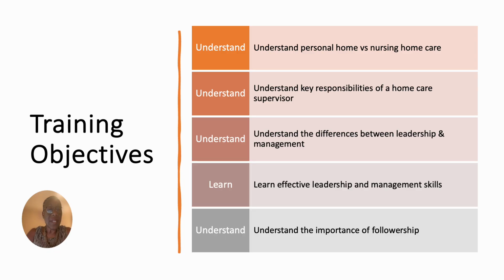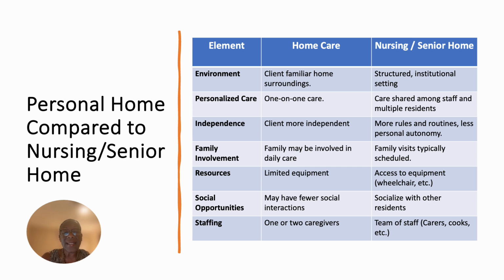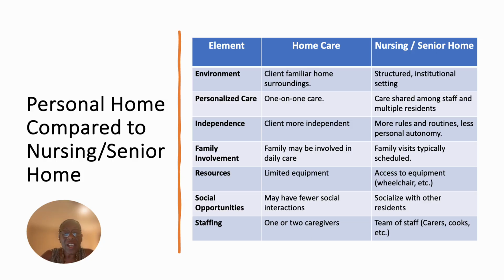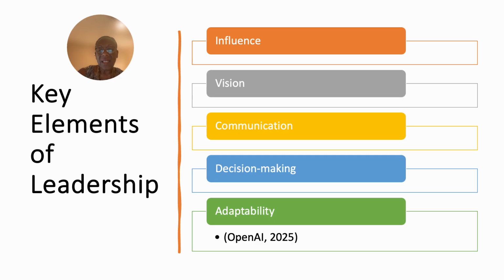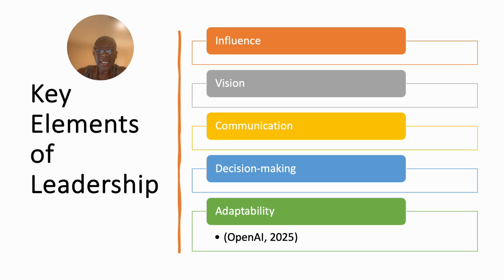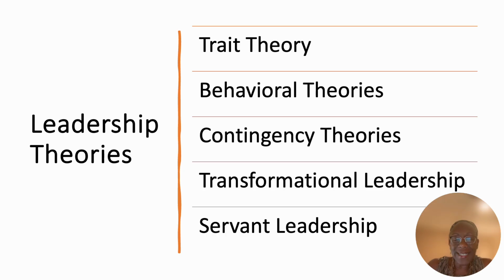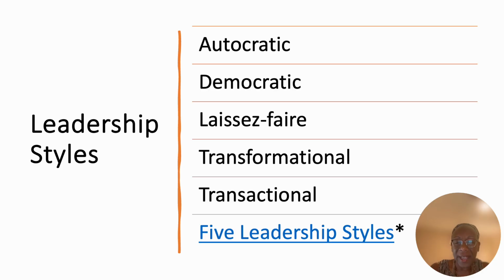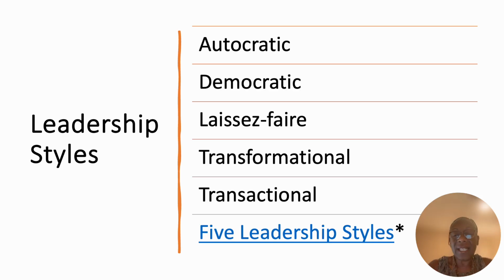Geriatric Care Services Supervisor Training Module 1 Copy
Leadership Theories and Styles
Difference between Leadership and Management
Importance of Followership
Followership Styles